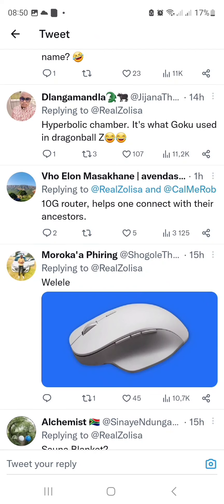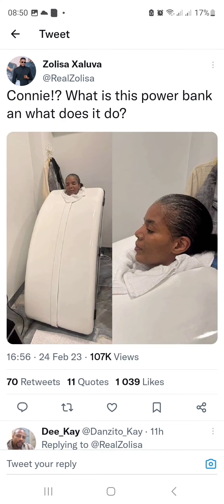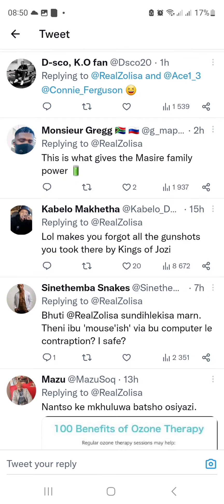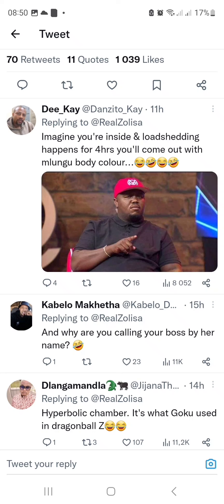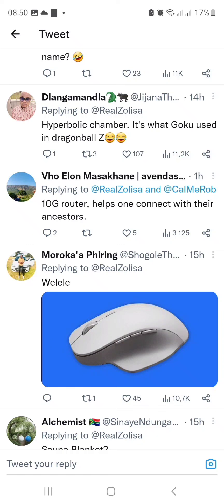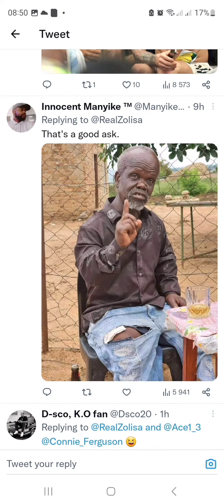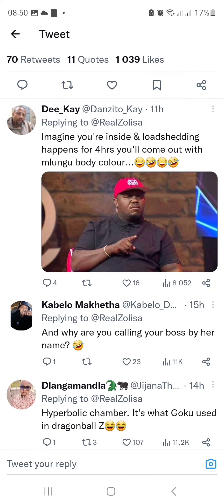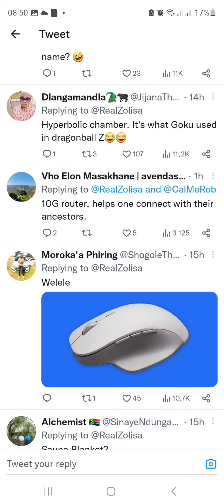Connie Furgusons private picture on Twitter